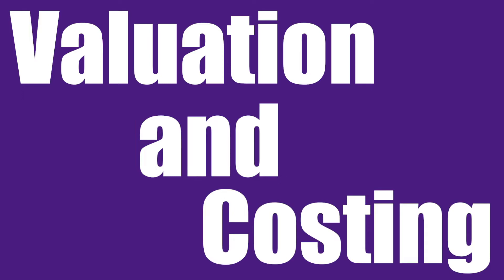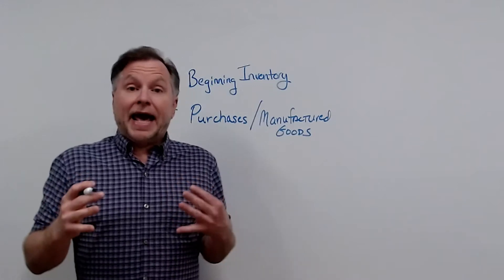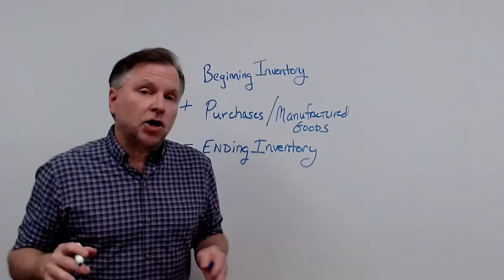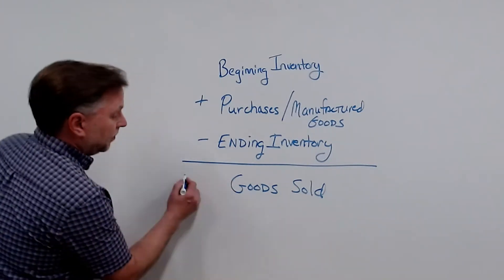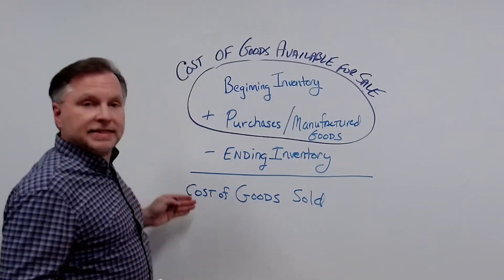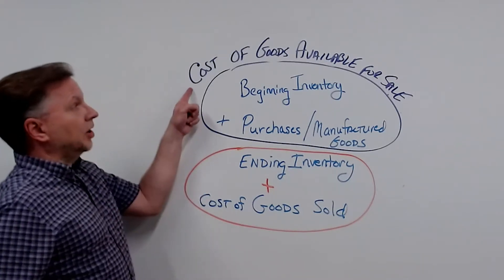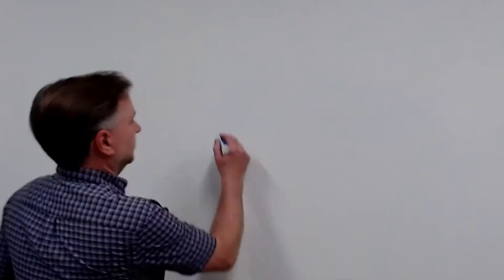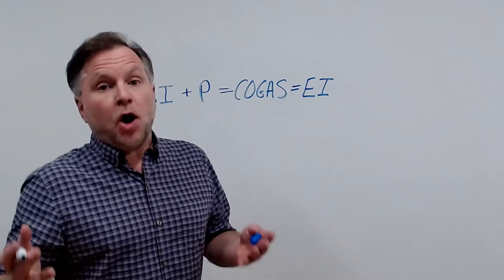Inventory and Cost of Goods Sold (COGS) Intro to Inventory Costing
In this video, we go over Inventory and Cost of Goods Sold (COGS).
This is our Inventory Costing 101 series.

Are you having trouble with accounting and auditing? Everything from basics to intermediate to advanced levels of accounting.

Meet Professor CPA - Tim Hungerford.

Certified Public Accountant.
Certified Internal Auditor.
Certified Information System Auditor.
Certified Management Accountant.
Certified Fraud Examiner.
Certified Government Audit Professional.